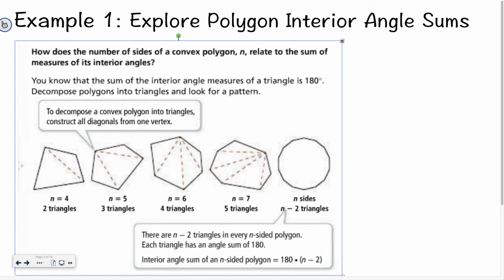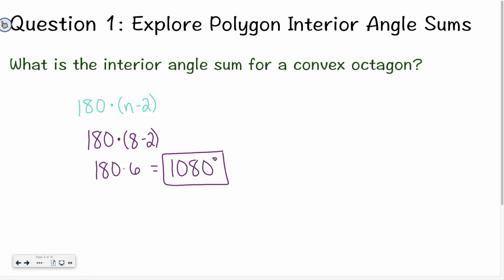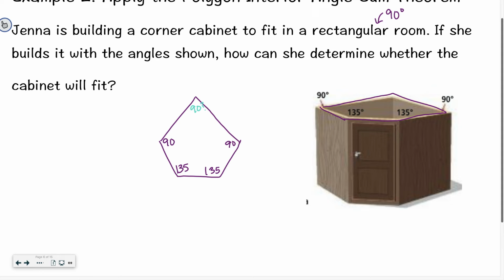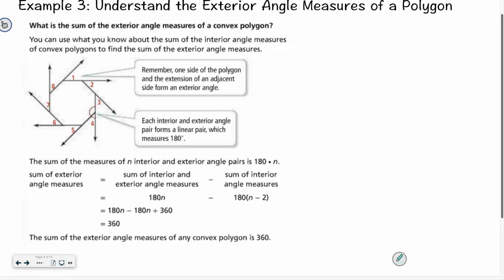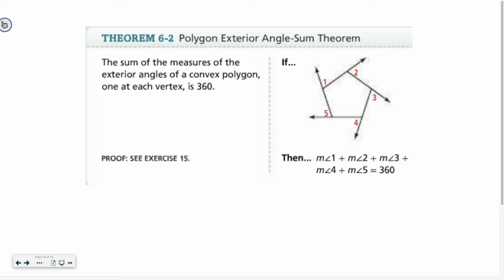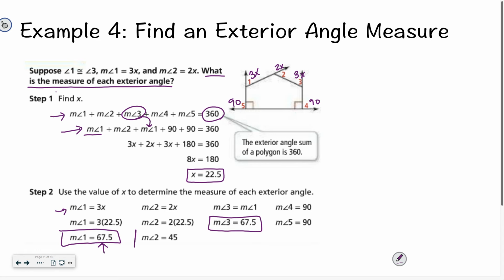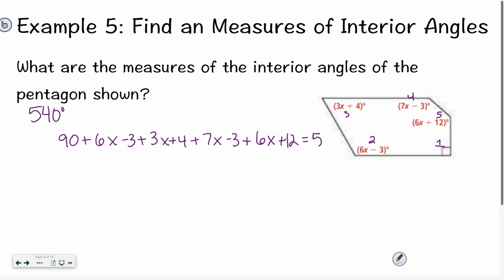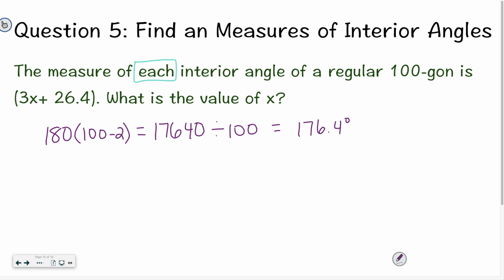Geometry 6-1: The Polygon Angle-Sum Theorems